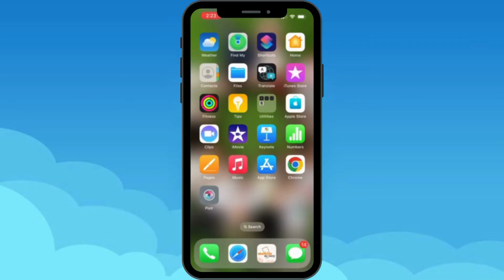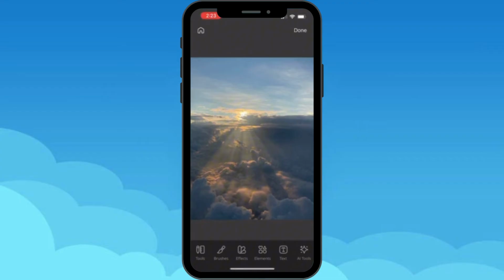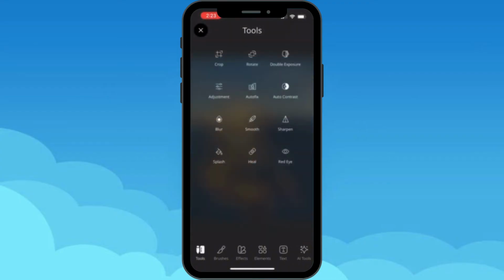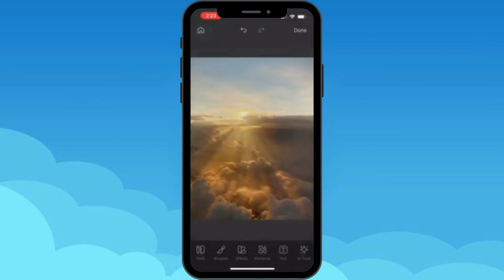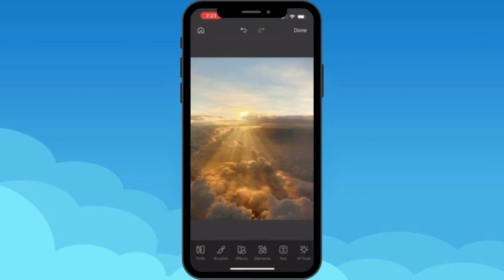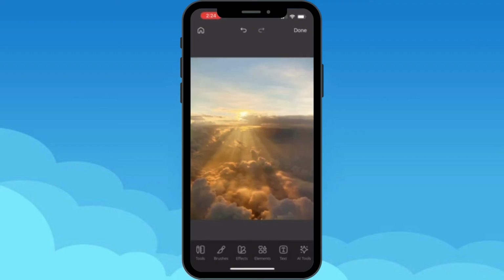How to Undo in Pixlr 2024?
Made a mistake or want to revert an edit? In this video, I’ll show you how to easily undo actions in Pixlr to fix errors and get back to where you started. Whether you’re correcting an accidental change or just exploring different edits, this step-by-step guide will help you use the undo feature effectively.If you found this video helpful, don’t forget to like, comment, and subscribe for more Pixlr tips and editing tutorials!